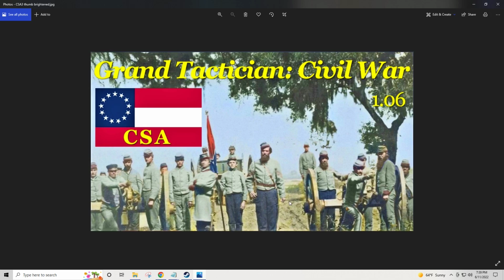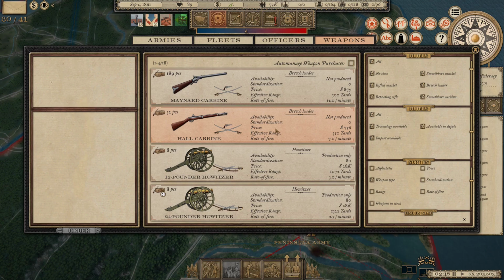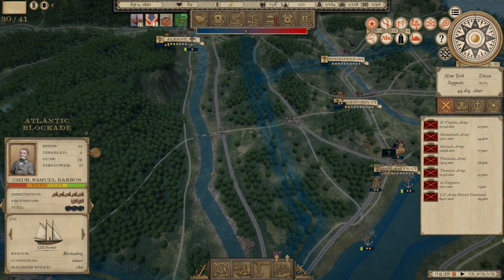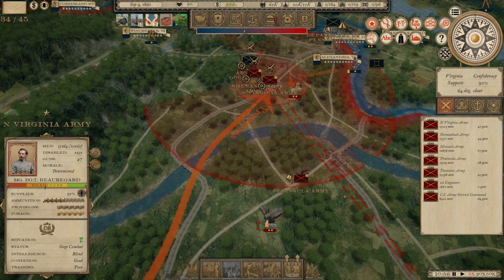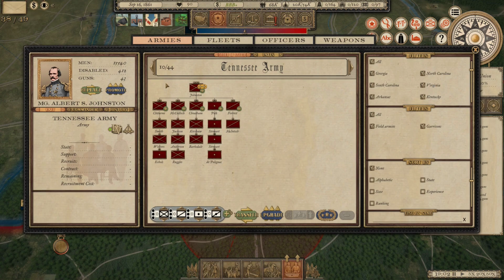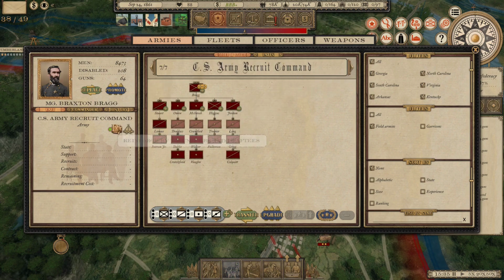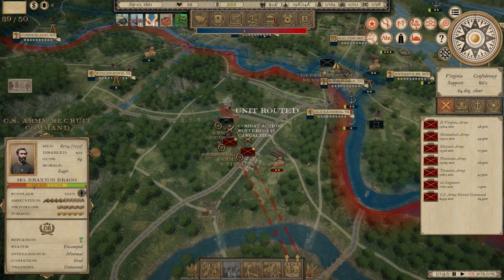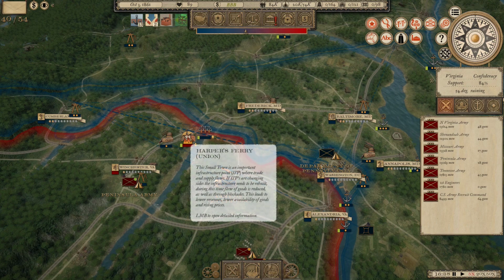In the Manassas Trenches - Grand Tactician: Civil War 1.06 [CSA #6]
McClellan comes to Manassas, and the facing armies enter trenches for siege warfare.

00:00:00 - AI Personalities
00:06:18 - More Troops & Weapons
00:11:40 - Hall's
00:22:35 - Campaign Map
00:28:40 - McClellan Advances
00:34:55 - Siege at Manassas
00:44:20 - Blockade
00:56:00 - Conscription
01:05:25 - Mississippi Rifles!
01:12:12 - Siege Ends
01:17:00 - Econ & Intel Status